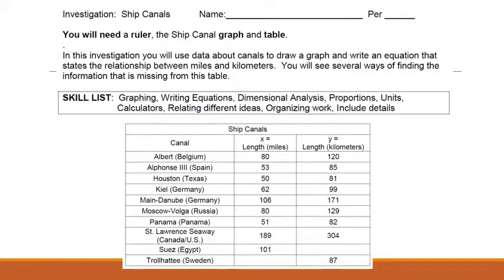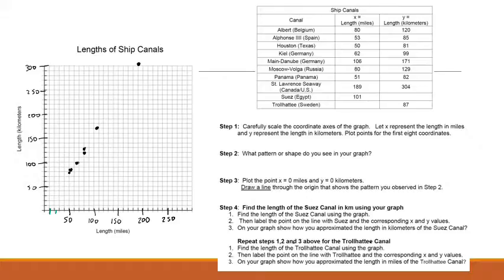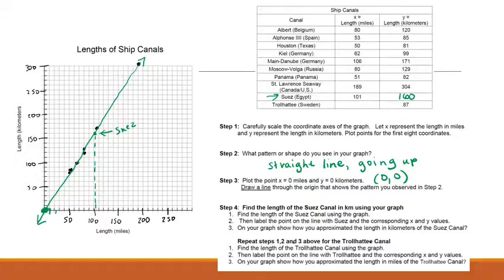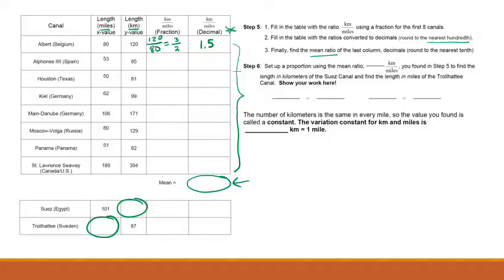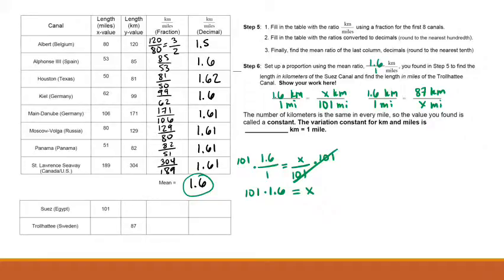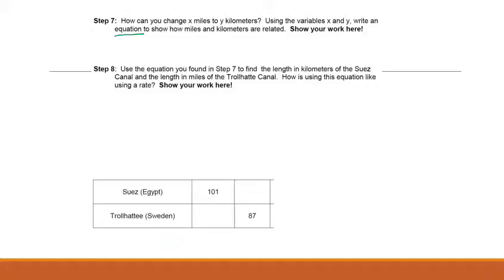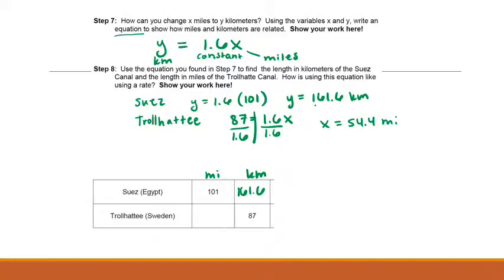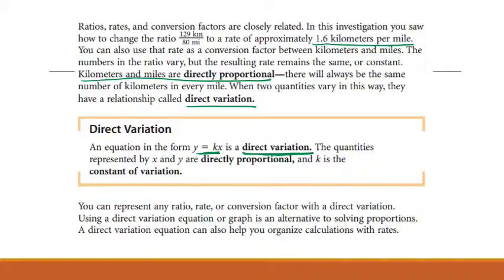DA 2 4 Ship Canal Investigation